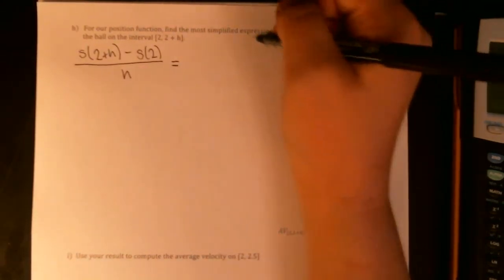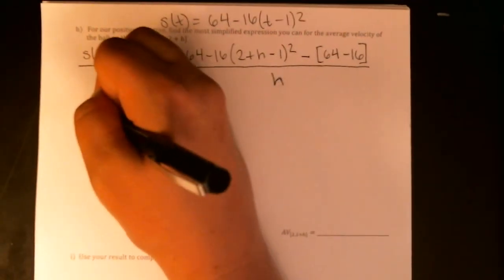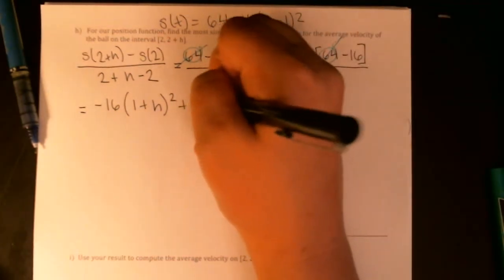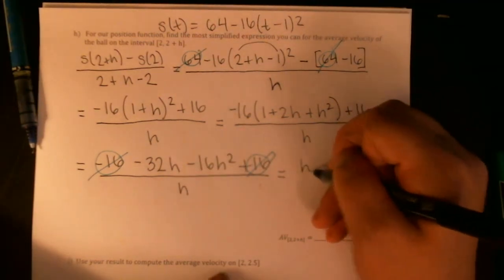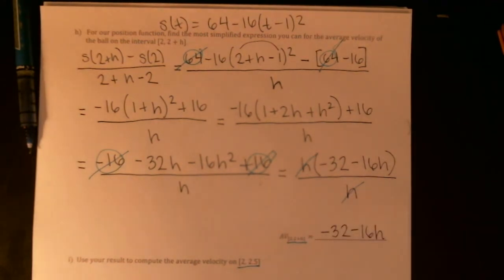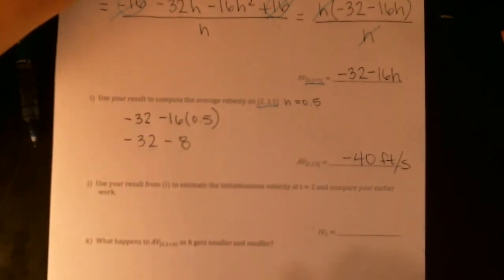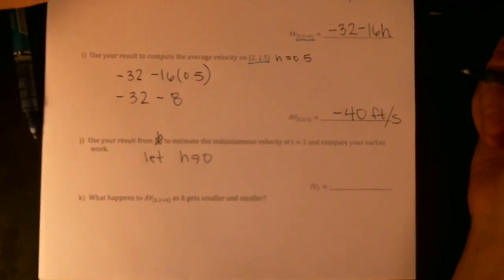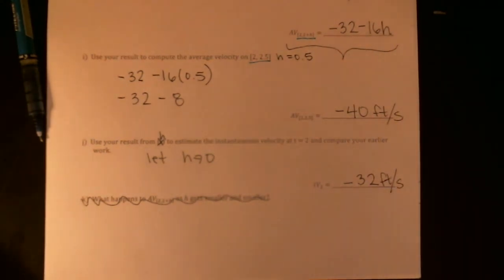1 1 example 1h k